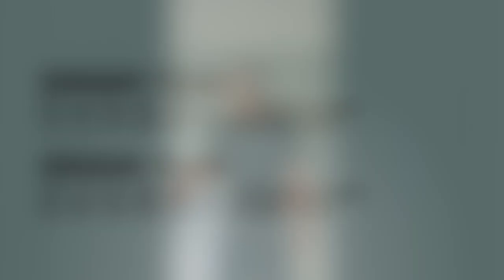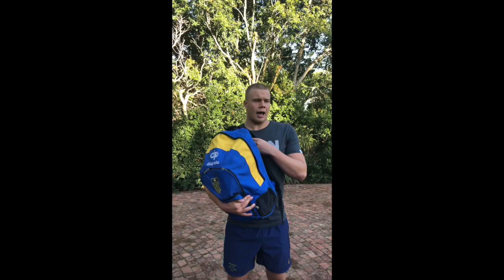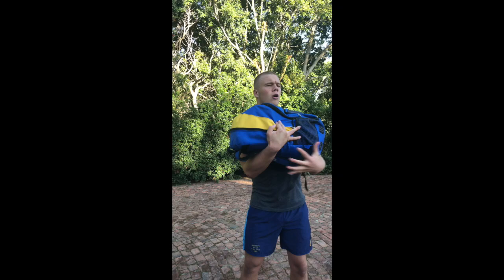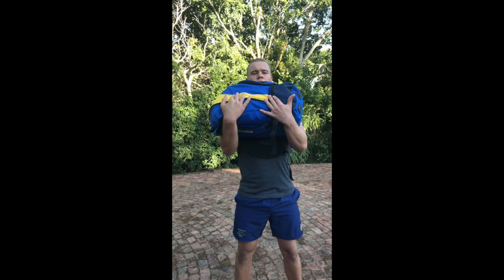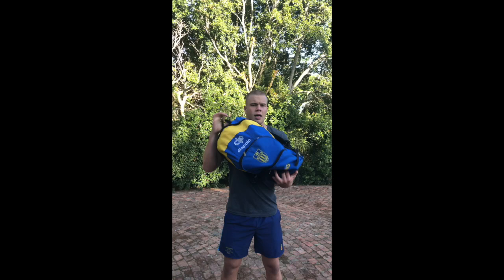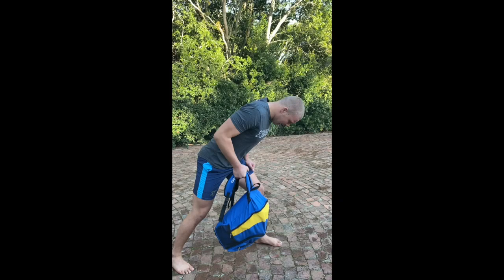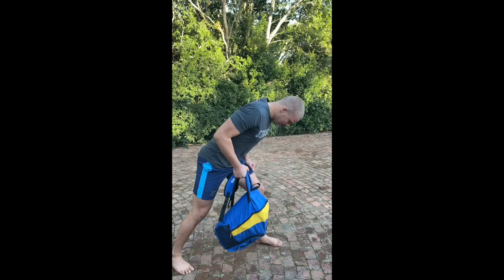Connor Evans does Bishops Lockdown WOD 3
Part A:

EMOM 7
- 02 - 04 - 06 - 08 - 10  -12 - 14 Goblet Squat
- 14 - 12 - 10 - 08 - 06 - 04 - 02  Push-Press

EMOM 7
- 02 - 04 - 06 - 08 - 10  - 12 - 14 Goblet Squat
- 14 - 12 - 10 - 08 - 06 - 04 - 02  Push-Press

Part B:

EMOM 7
- 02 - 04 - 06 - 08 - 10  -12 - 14 ODD Object Lunges
- 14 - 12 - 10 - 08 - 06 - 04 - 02   DB Single Arm Rows

EMOM 7
- 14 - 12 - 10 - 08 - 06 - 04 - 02   ODD Object Lunges
- 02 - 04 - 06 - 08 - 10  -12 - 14  DB Single Arm Rows

Part C: TeamWod

TEAM WOD (teams of 2)
- 200 Odd Object Deadlifts For Time

- Partners change after every 10 deadlifts
- While Athlete A does deadlifts, Athlete B has to do any of the following for the duration of deadlifts:

- shuttles running
- double unders or single under